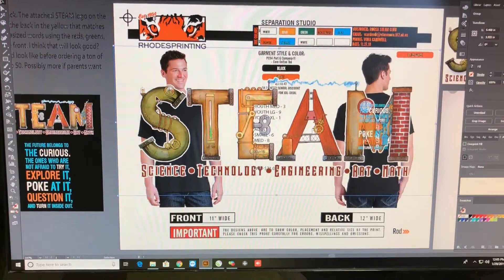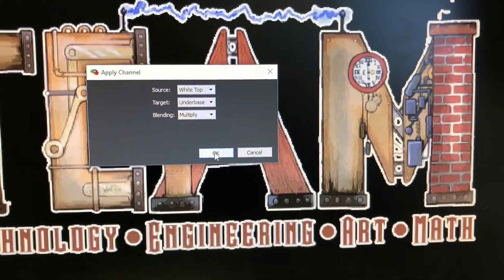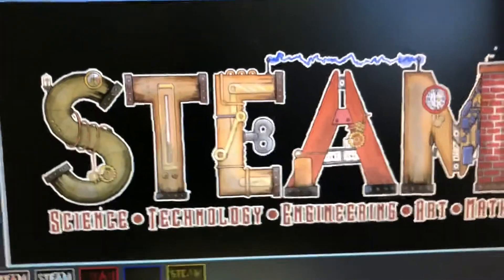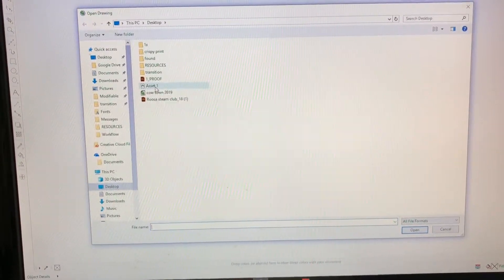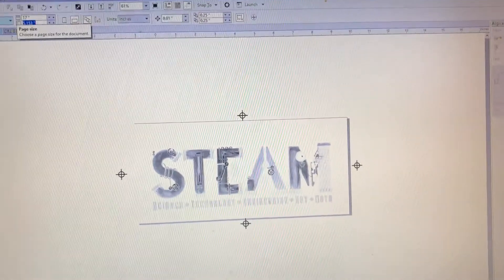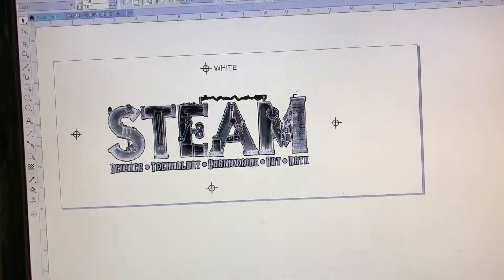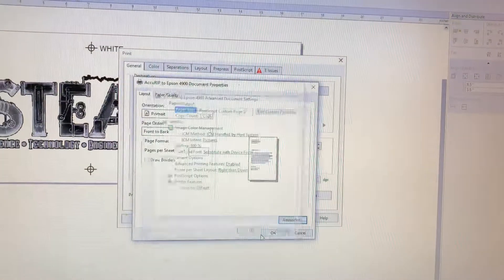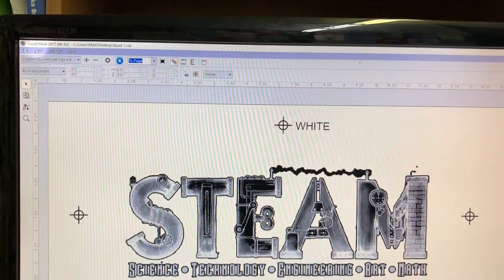Output film using separation studio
This video is for training purposes at Rhodes Printing to illustrate how to output a complex simulated process multicolor job utilizing separation studio and CorelDRAW on dark colored shirts.